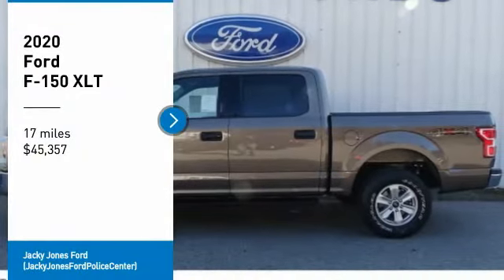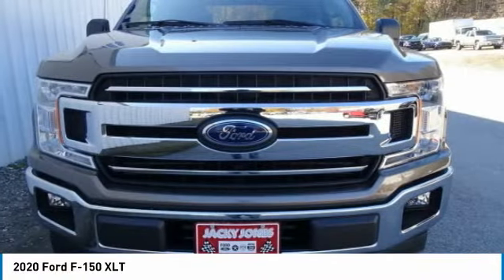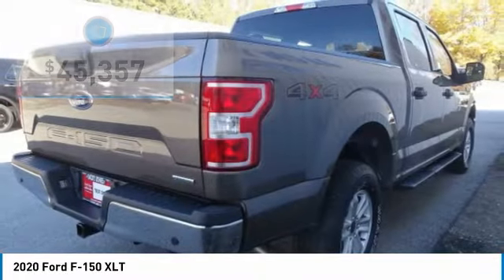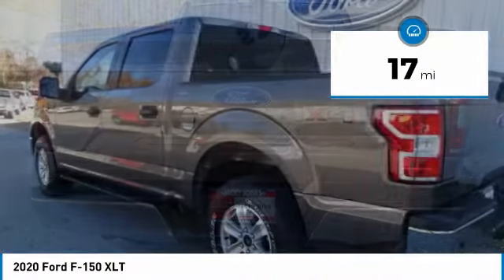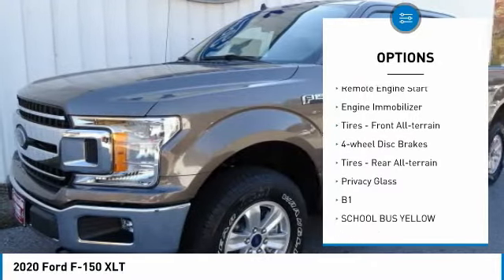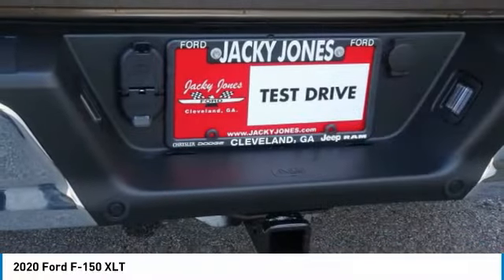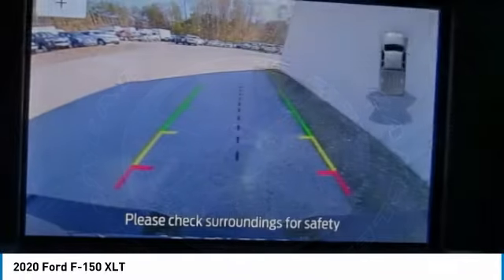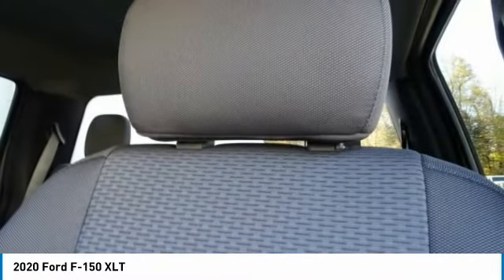2020 Ford F-150 T52562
2020 FORD F-150 Cleveland, GA
Stock# T52562